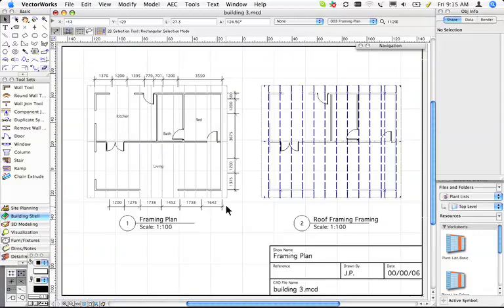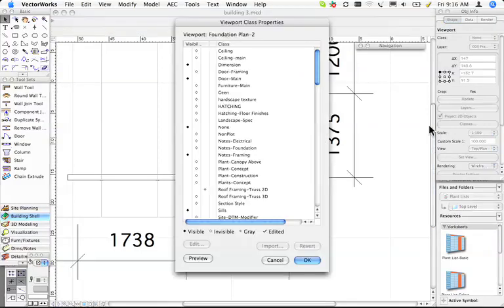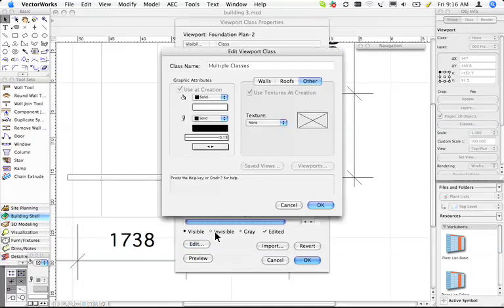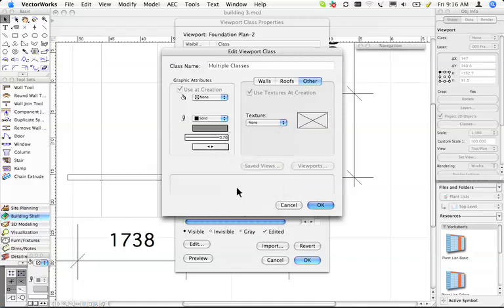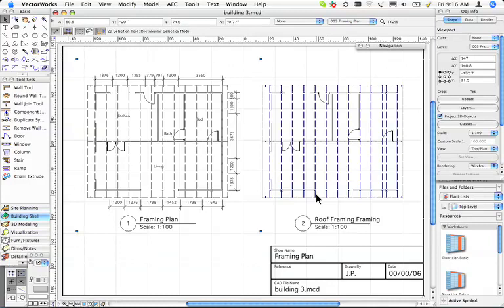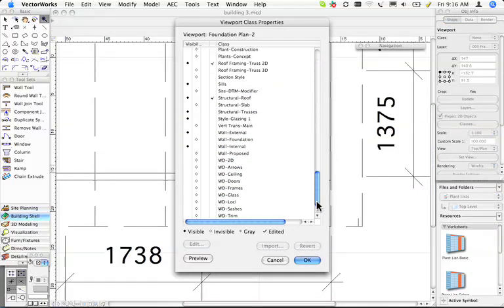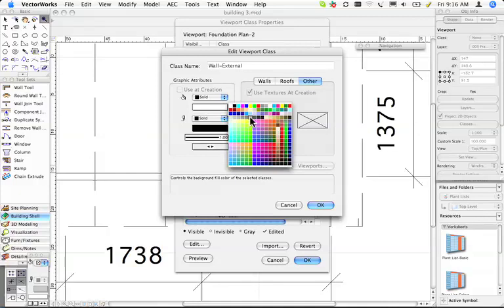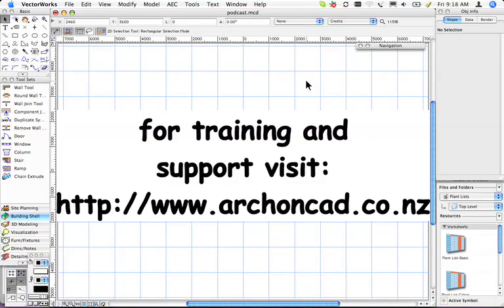041 - Using Grey Classes in Viewports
I saw someone asking about using grey layers in a viewport in VectorWorks and how they didn't like the density of the grey. My preference is to use grey classes, and this podcast shows you why.

If you like these movies, you will probably like my manuals, available from my web site...